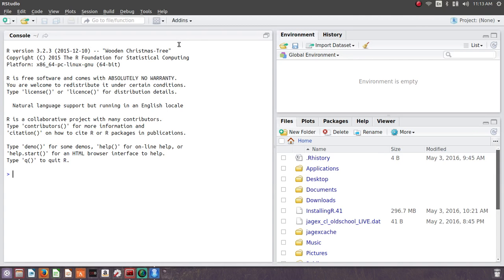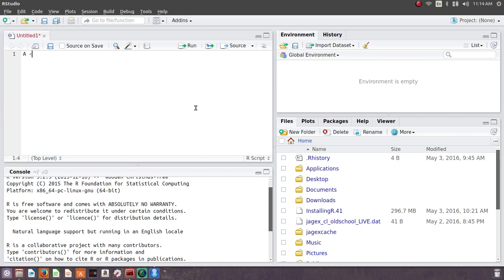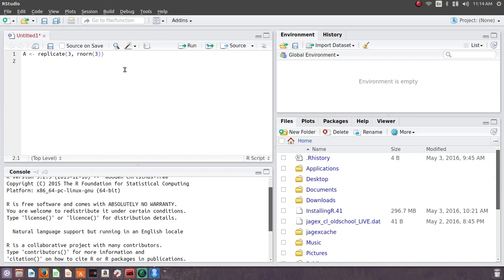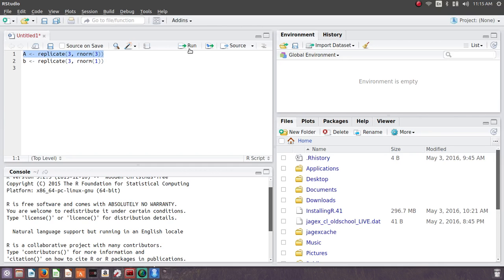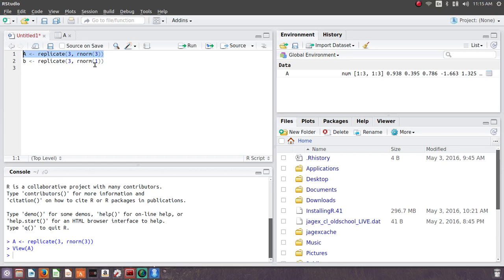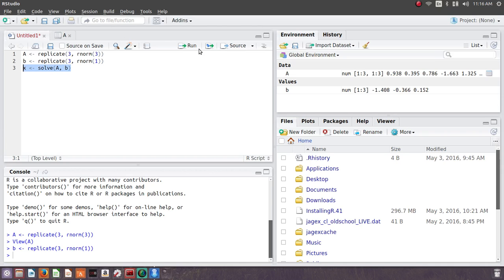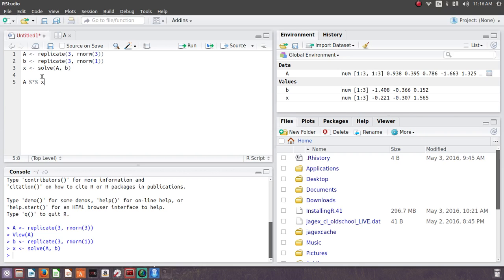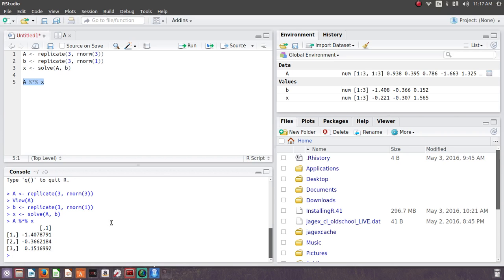Solving Systems of Equations in R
A brief introduction to R for solving systems of linear equations, as well as introducing some of the features of R-Studio